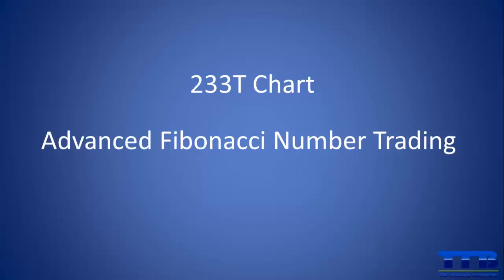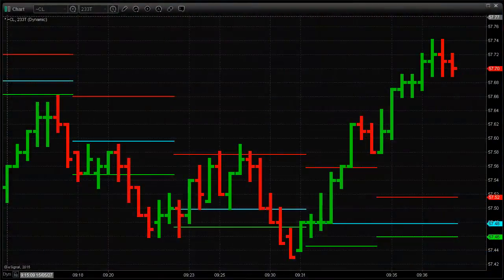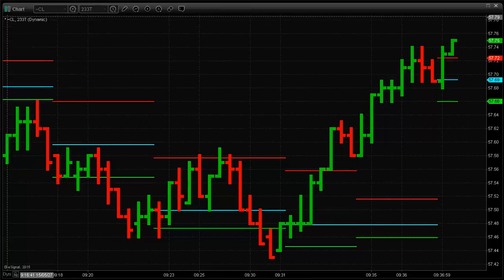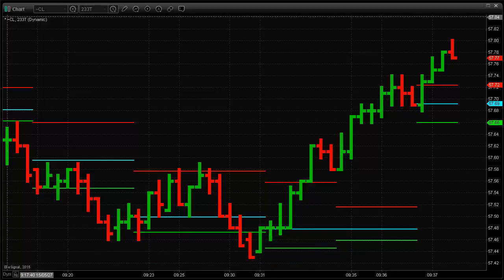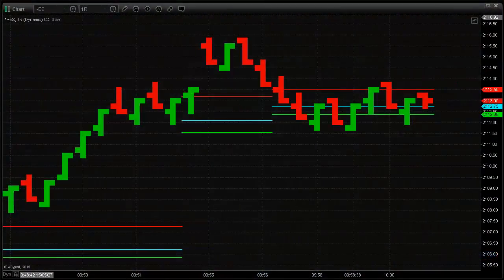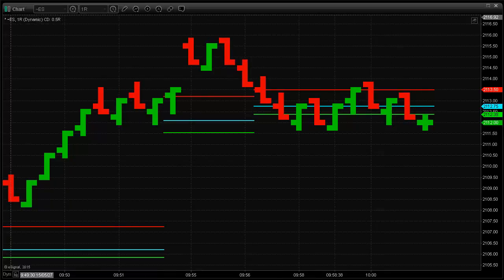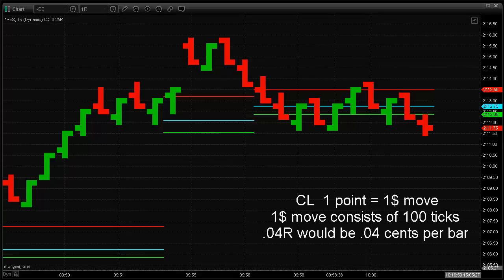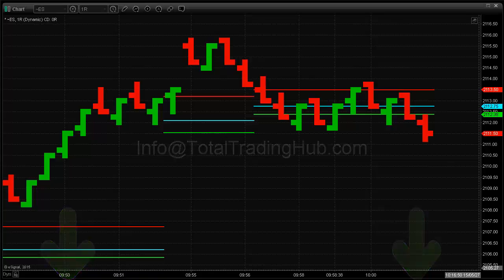Trading with Tick and Range Charts For Short Term Profit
I go over Trading with Tick and Range Charts For Short Term Profit. Read the full article below:

Bruce Banks, Specializing in Futures and Forex

I strive in this channel to deliver a mix of trading knowledge and practical, applicable information related to stocks, futures and forex markets.

I’ve gathered literally thousands of students between my trading courses launched via my through Udemy trading, and through private courses. Thousands of students can’t be wrong can they?

The indicators and methods that I use?

Methods: Technical analysis combined with a cursory overview of the market and it’s behavior as a whole. This includes high low mapping, prior resistance/support, multi time frame analysis, technical, and market conditions from outside sources.

Indicators and platform: TAS Market Profile Tools, custom indicators, and NinjaTrader. On our site we offer both training and a TAS Tools Discount

TAS VEGA is one of the key indicators in the TAS Tools indicator suit. It gives you a clear red light green light indication on strength or weakness in the market. With the orange bars giving you even more insight into what market profile is telling you about the current market situation.

TAS Tools works on Bloomberg, NinjaTrader, Meta Trader 4, MT4, eSignal, Gain Capital, and TradeNavigator. It overlays directly on your chart to give you valuable Market Profile Information in an easy to read interface.

The TAS Tools suit includes TAS VEGA, TAS Boxes, TAS MarketMap, TAS Navigator, TAS Ratio, TAS Static PCL support and resistance indicator, and TAS dynamic PCL support and resistance Indicator.

All of these are based off of Market Map which has been a powerful trading tool used for decades to see information that isn't readily available on your trading screen.

These tools work on Forex markets, Futures Contracts, Stocks, and ETF's.

NinjaTrader offers charting and an easy to customize package, It has been my go to platform for years.